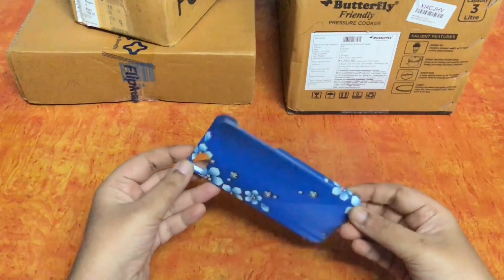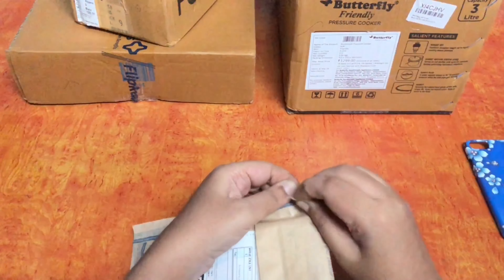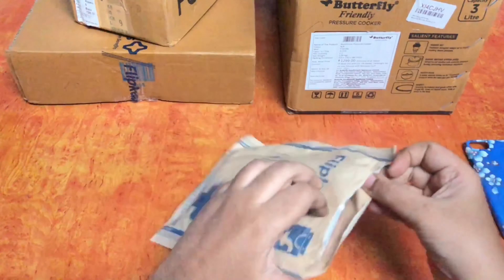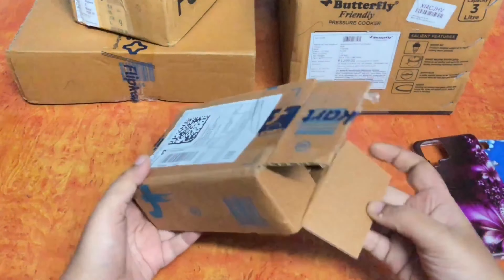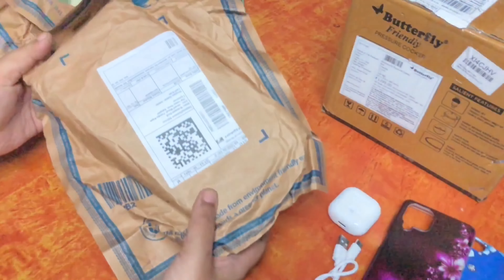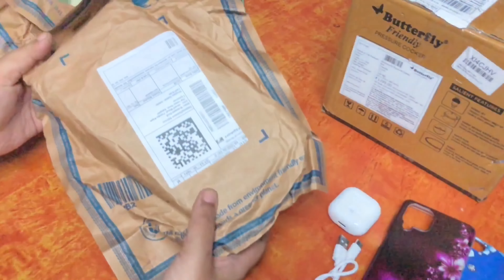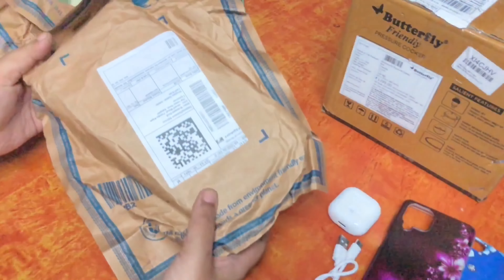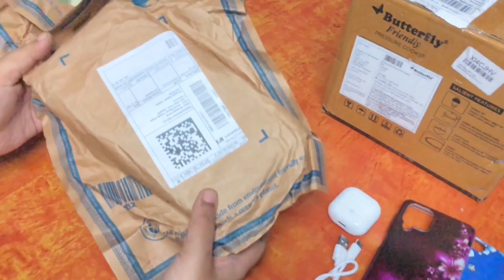Flipkart Sale 2021 / Resana Vlogs